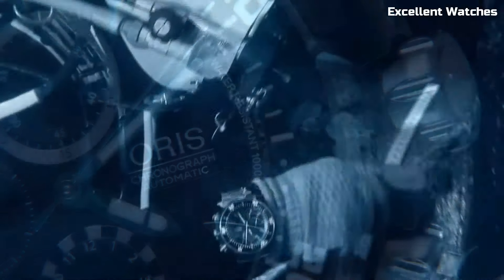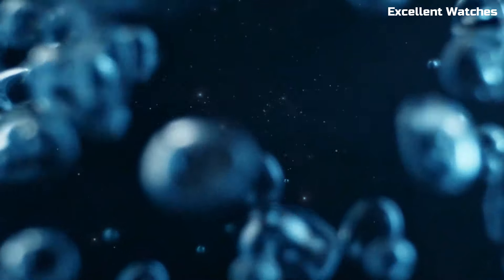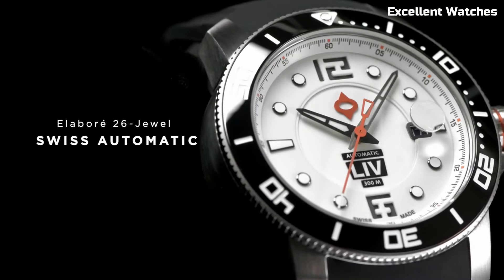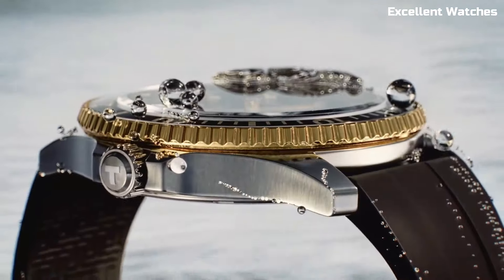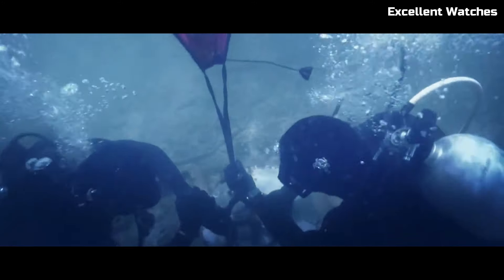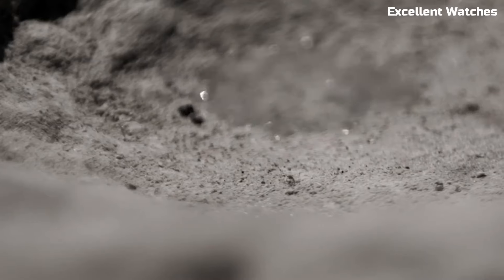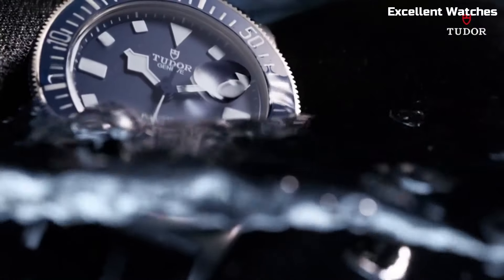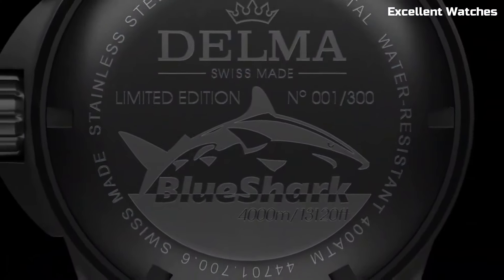Top 10 Best Diver Watches For Men Buy 2024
10.Seiko Prospex Diver SPB143J1
09.TAG Heuer Aquaracer Professional 300
08.LIV GX-Diver’s 41mm
07.Doxa Sub 6000T Professional
06.Tissot Seastar 1000 Powermatic
05.FROGMAN GWF-A1000
04.Oris Divers Sixty-Five
03.Oris ProDiver Chronograph
02.TUDOR Pelagos FXD Diving Watch